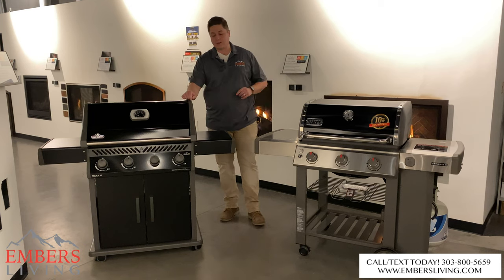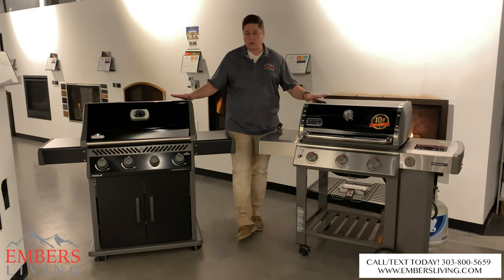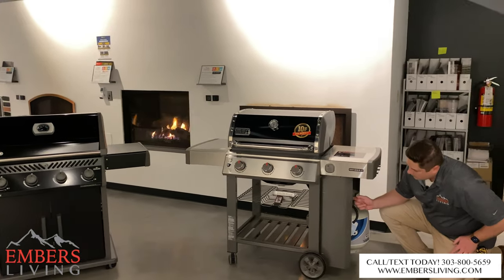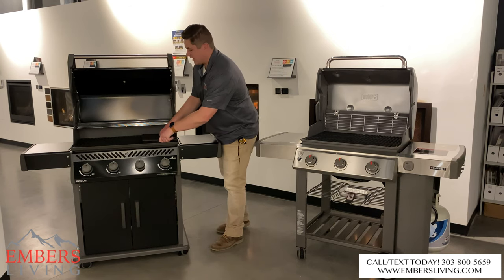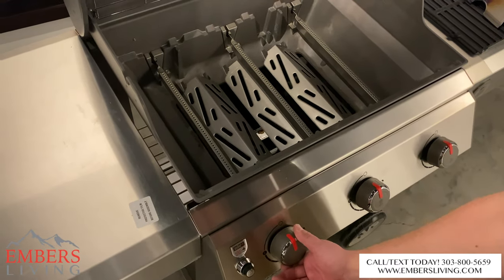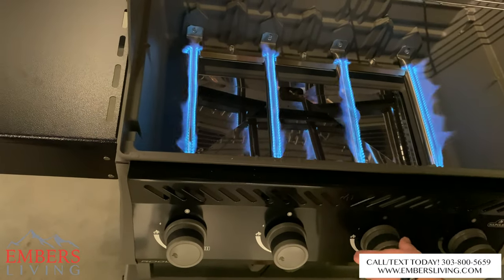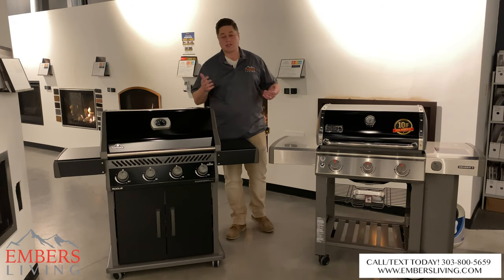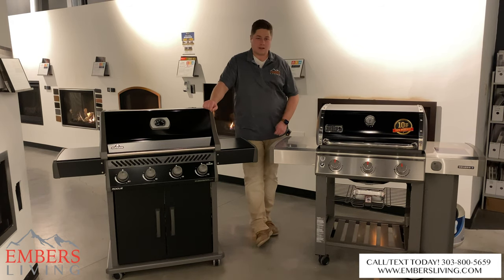Napoleon Rogue gas grill vs Weber Genesis E-310 (Which one is better?)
(Paid Link)

(Paid Link)

In this video we will explore the differences between these two gas grills. Both Napoleon and Weber Grills are of the highest quality, and two of the very best choices on the market? The question is, which one is better for you?

The Pros of the Napoleon are a fully enclosed cabinet with self contained propane tank, and much better ignitor and intergraded burner system. Both grills seemed identical as far as hot spots in our cooking demo. Both grills come in stainless and black, black being the more affordable of the two. So which grill do you choose? Napoleon Rogue Series vs. Weber Genesis E-310? Tell us your opinion below in the comments section.

Also visit our showroom in the Denver Metro Area in Colorado. Full fireplace and BBQ Shop in Westminster!